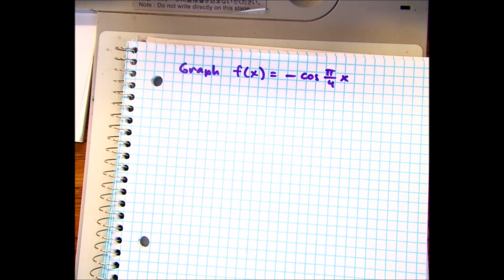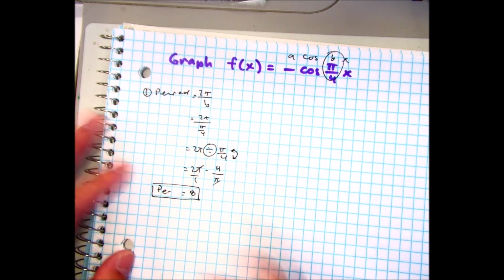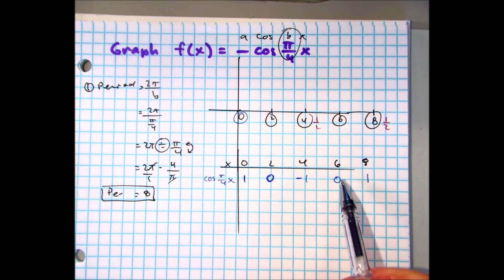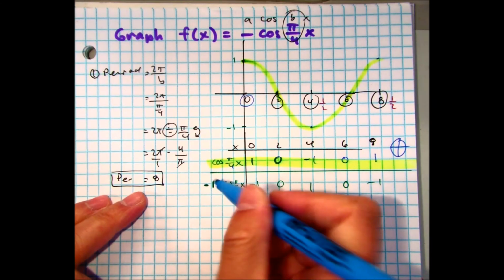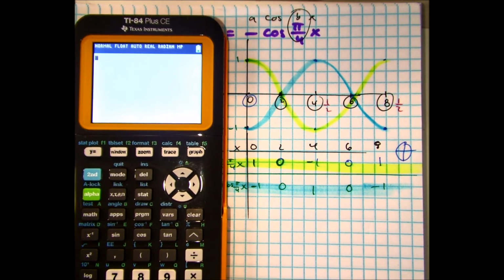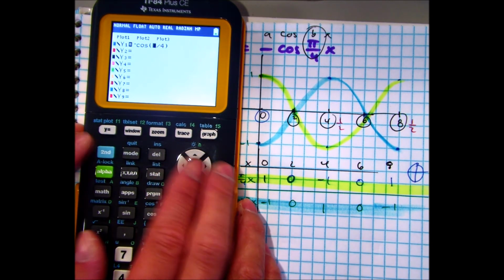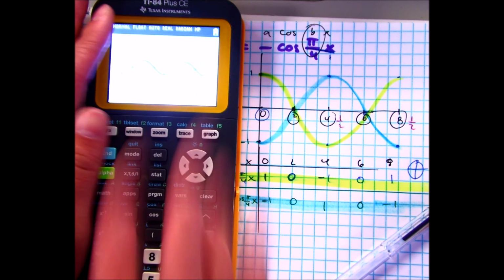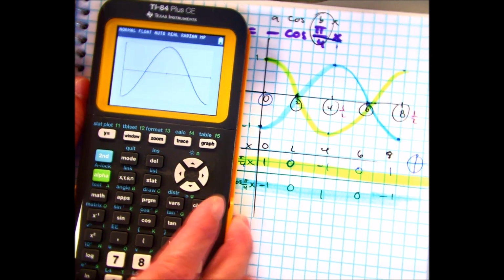graph y= - cos (pi X divided by 4)